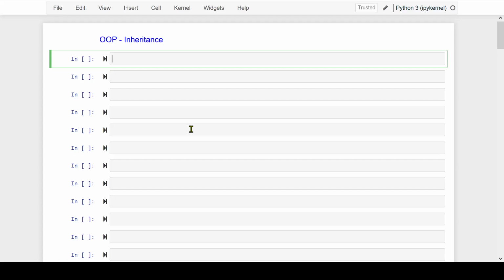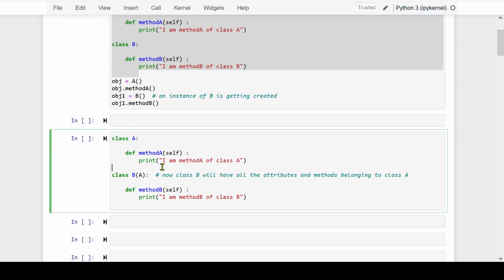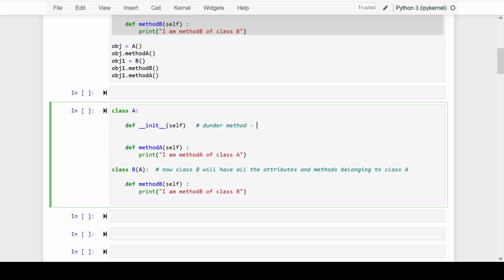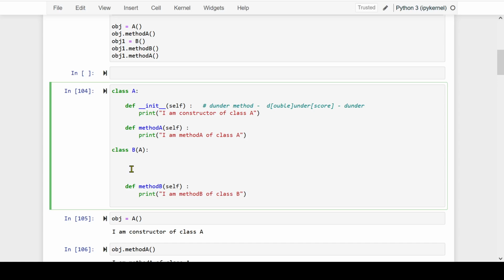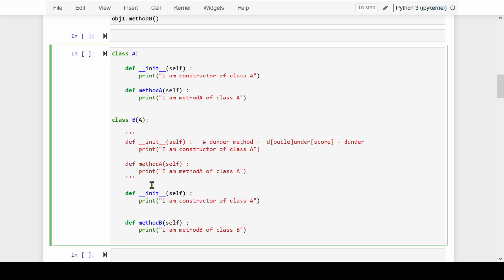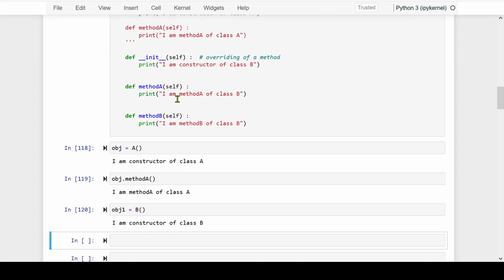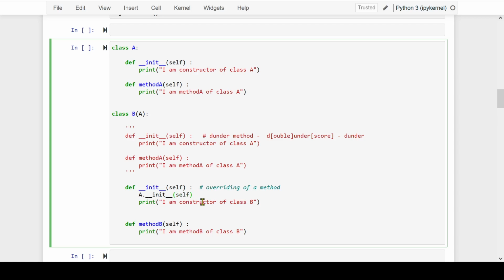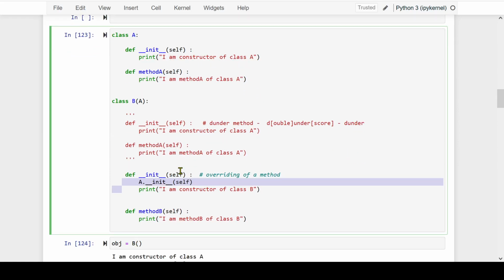OOP - Inheritance [Part 1]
Introduction to OOP Inheritance